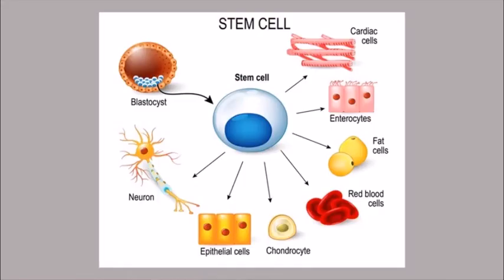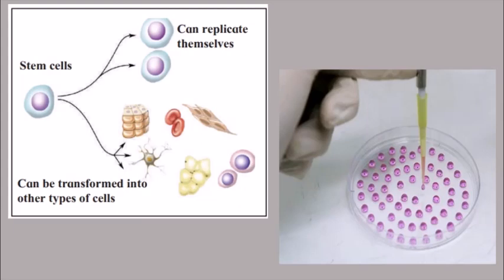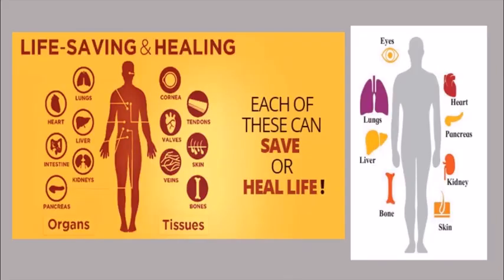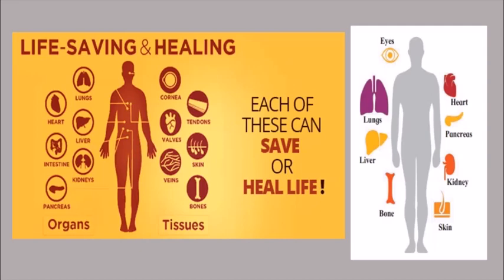Std X (Class 10) / Maharashtra Board / Science / Cell Biology and Biotechnology – Part 1